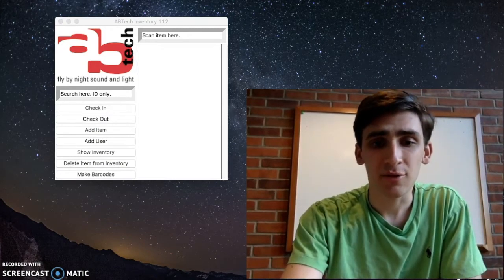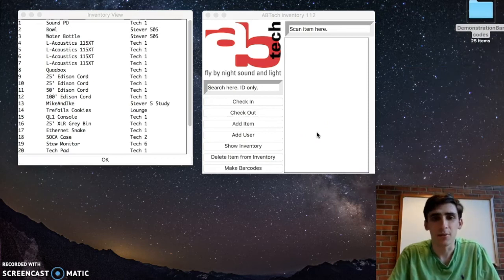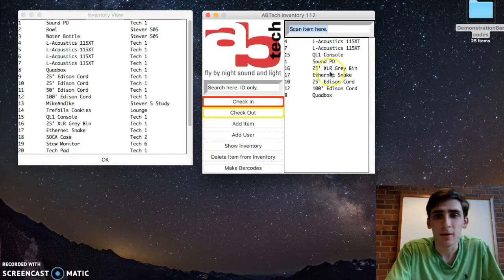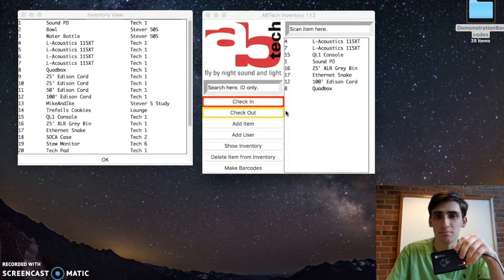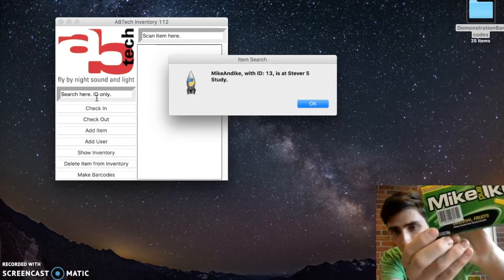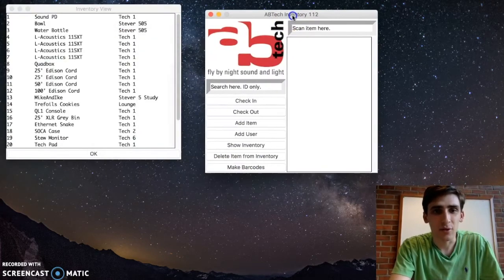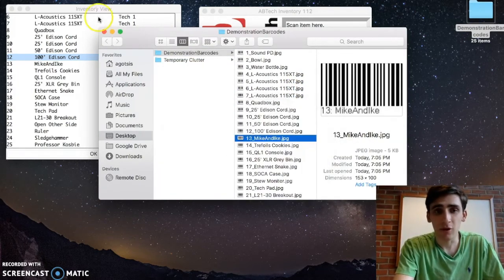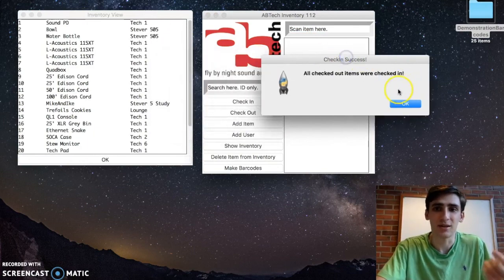Inventory 112: 15 112 S16 Term Project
This video showcases my term project for 15-122 at CMU, Spring 2016 Semester.

The project is an is a inventory/checkout system meant to function as an inventory system. Item information is stored in a database, and barcodes are generated within the program. With this system, accountability for all items can be maintained and the locations of each item can be centrally located.